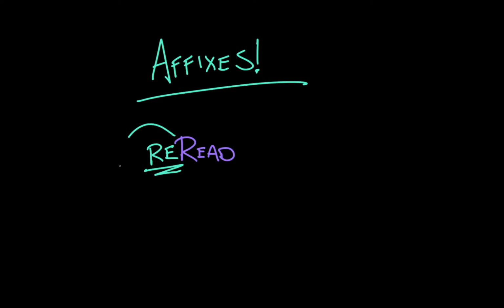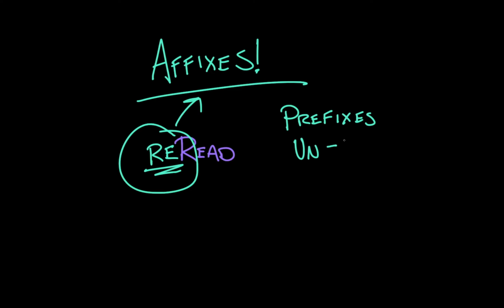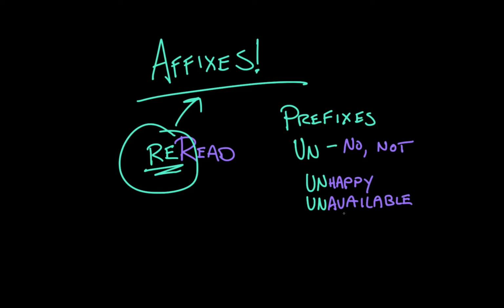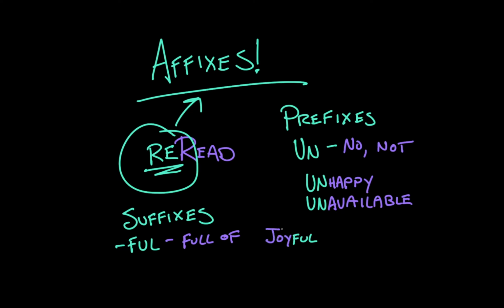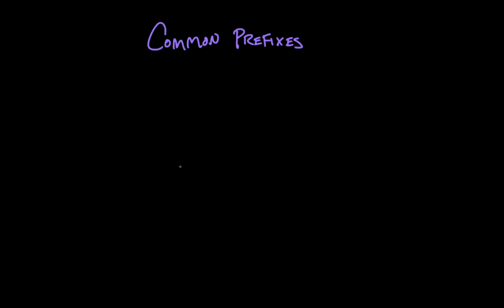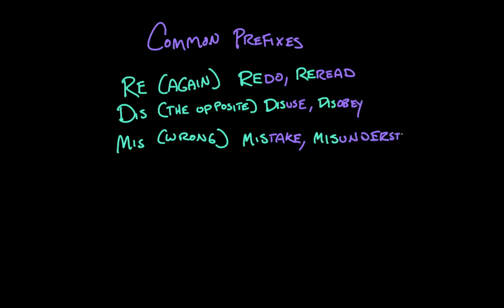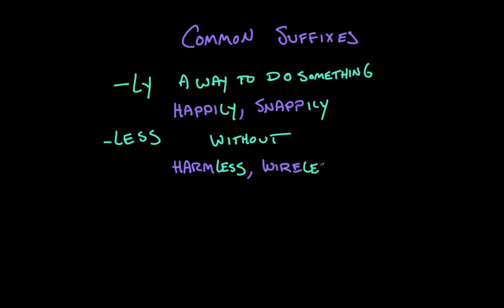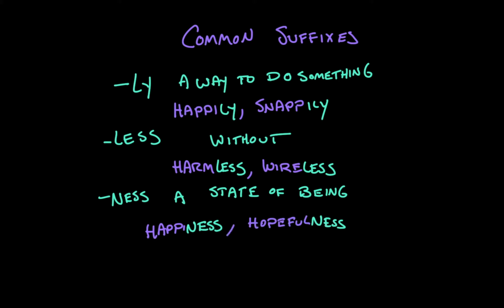L4.b Basic affixes v1